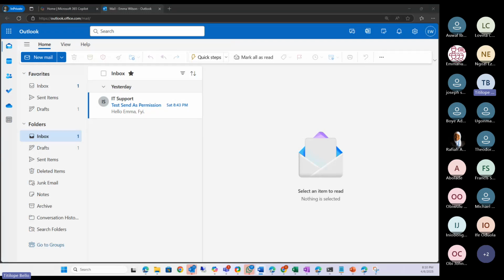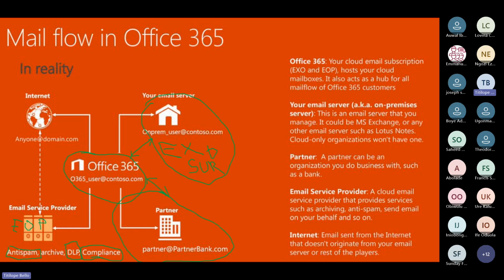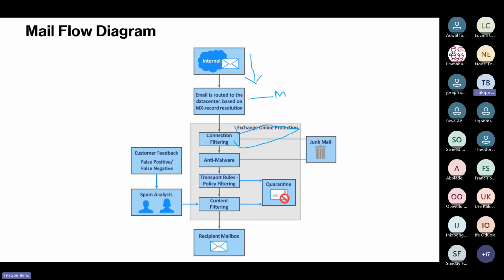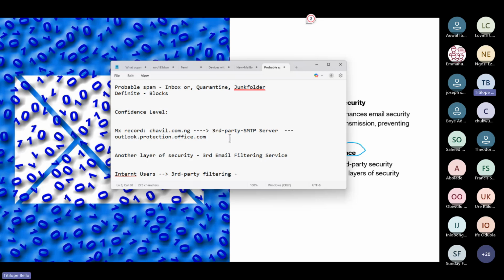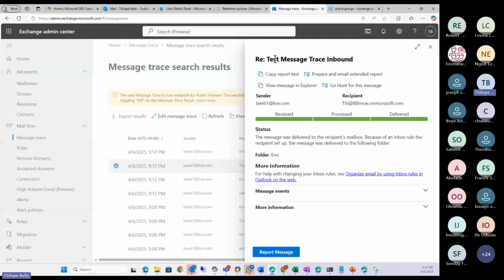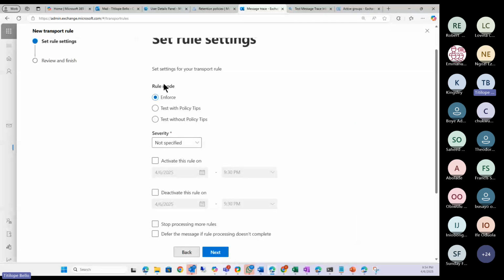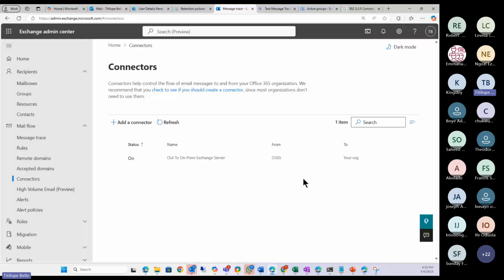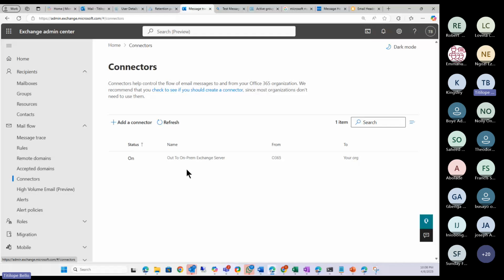Microsoft Exchange Online Advance Mailbox Management and Administration Part 3 | Titilope Bello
This is the 15th Class in the intermediate mentorship series Speaker: Titilope Bello Organizers: Olajumoke Toriola, Emmanuel Itoje, Joseph Afeso, Rafiah Abdulsalam and Emmanuel Oyimafu